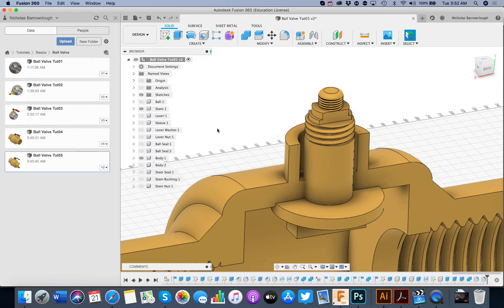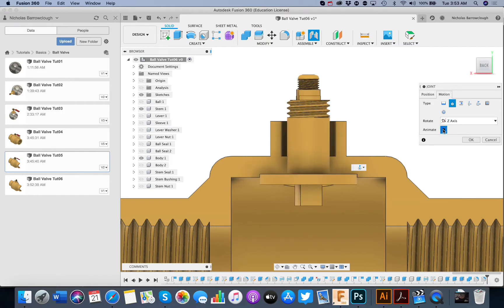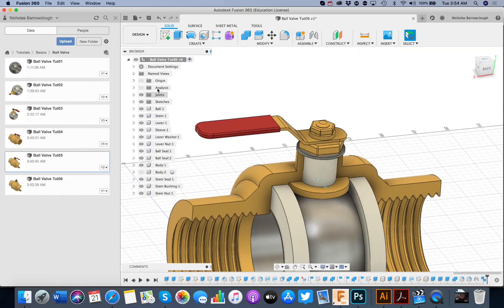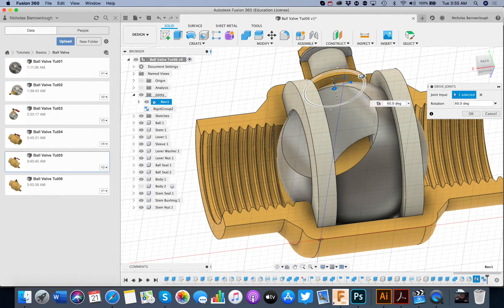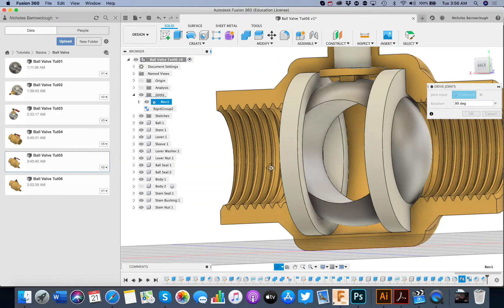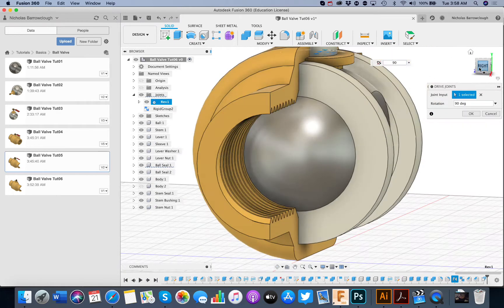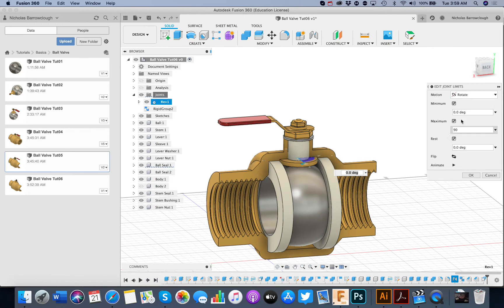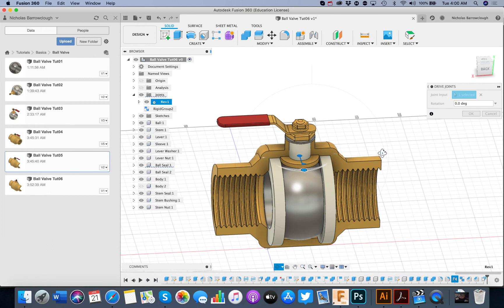Fusion 360 - Ball Valve - Tutorial 06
Fusion 360 - Jointing the ball valve and checking for collision. Final adjustments.